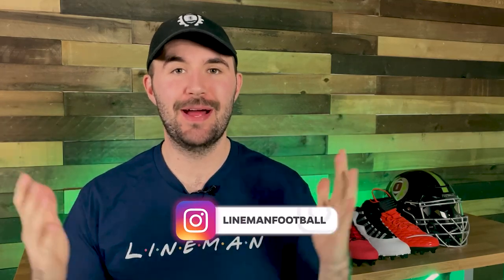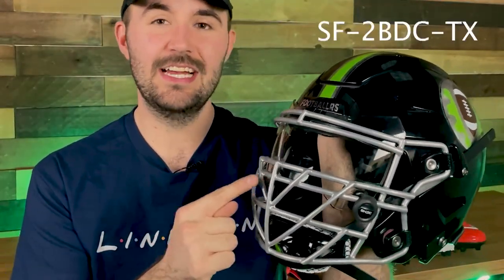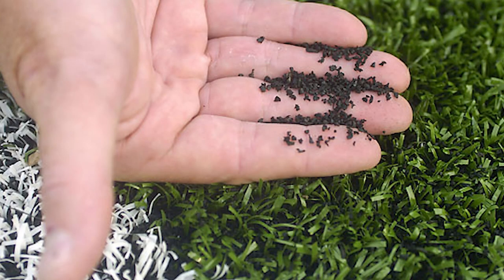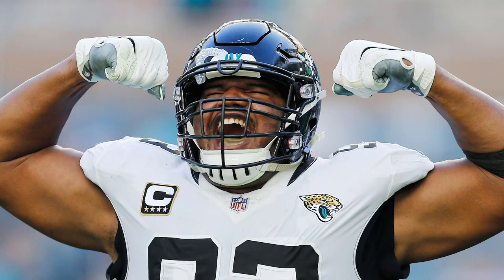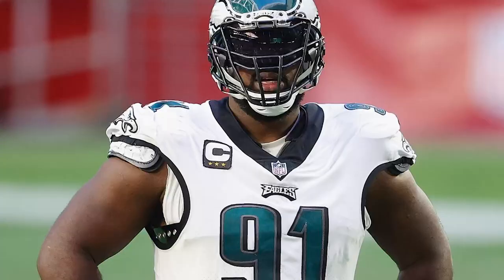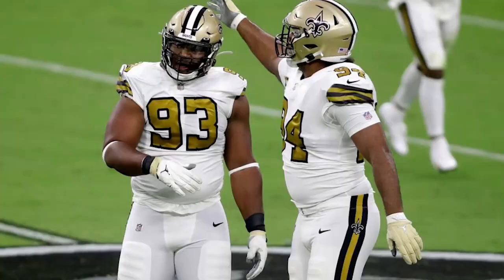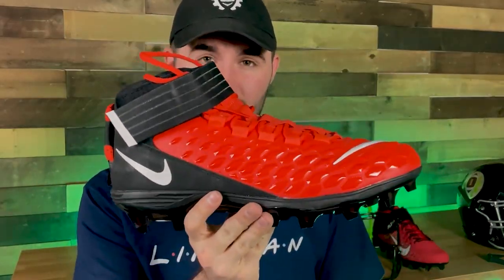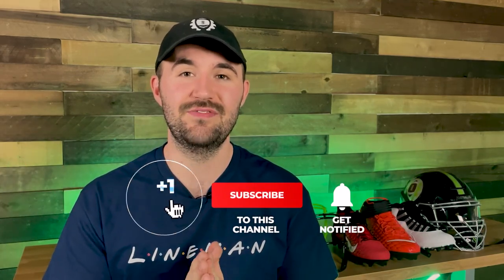Best Equipment for DLine // DT and Edge Rusher Accessories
Code: TOUCHDOWN20
20% and Free Worldwide Shipping

🎵 Track Info:

Title: Flexy
Artist: Land of Fire
Genre: Hip Hop & Rap
Mood: Calm